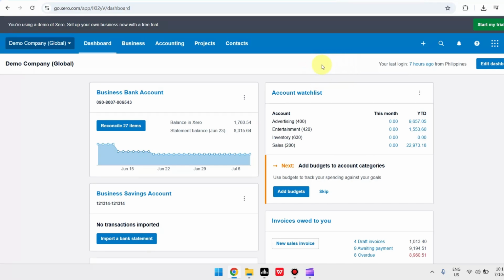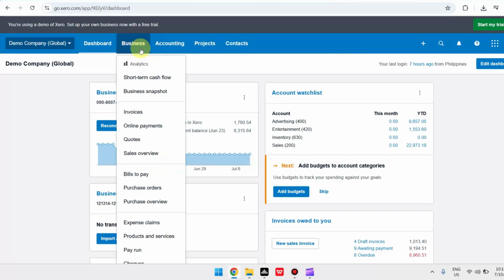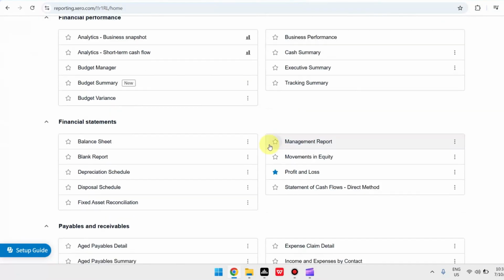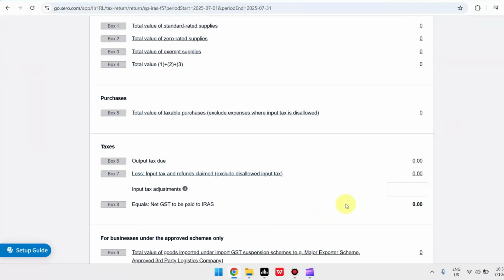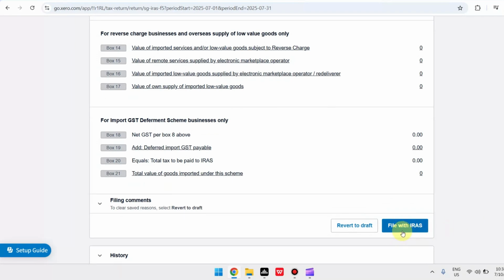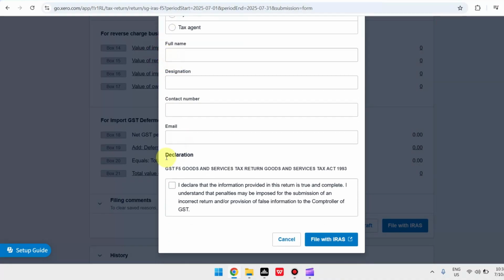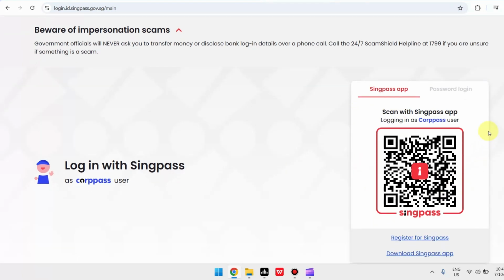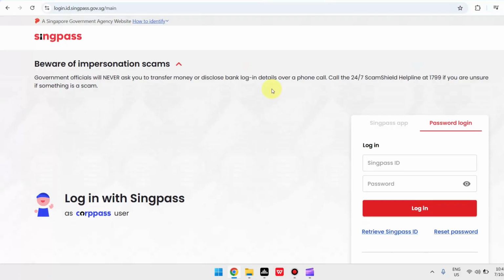How to File and Run GST on Xero 2025 (CORRECT WAY)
Need to file and run your GST return in Xero? In this step-by-step tutorial, I’ll show you exactly how to prepare, review, and file your GST (Goods and Services Tax) in Xero — including how to run GST reports, check for errors, and submit your return correctly.

In this video, you’ll learn:

    How to generate your GST return in Xero

    How to review transactions and reconcile GST

    How to file your GST return to the tax authority

    Common GST filing mistakes to avoid in Xero

This guide is perfect for small business owners, accountants, and bookkeepers using Xero in 2025.